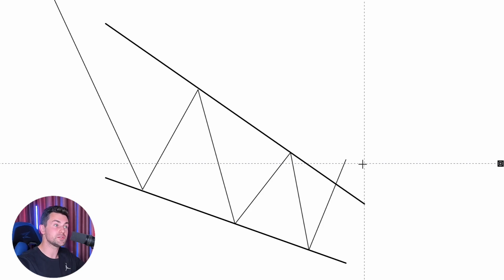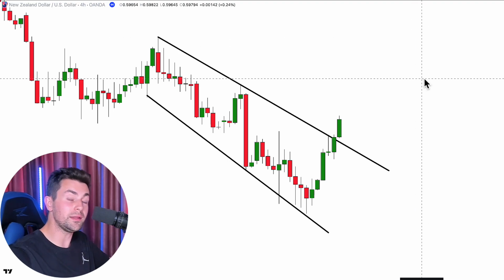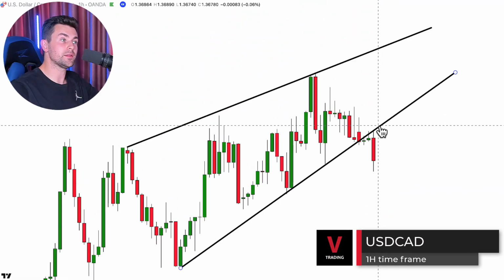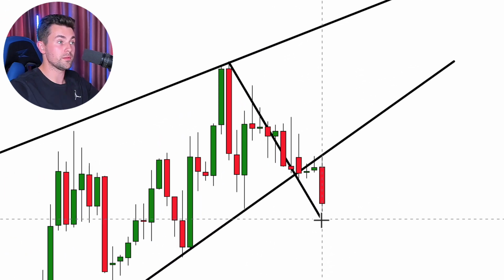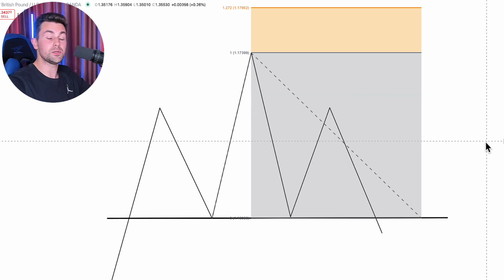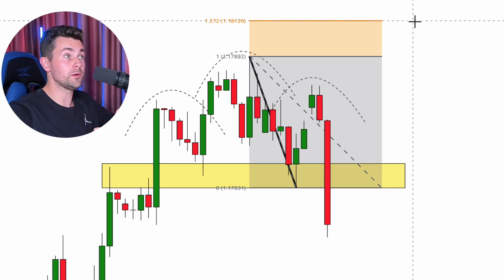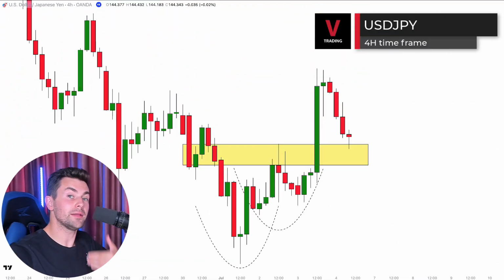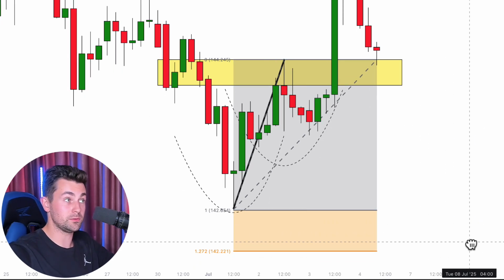How to Put Stop Loss in Price Action Trading Forex? Easy Rules & Strategy to Set Safe SL Explained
How to set a safe stop loss?
How to avoid stop hunting?
Discover a simple stop loss placement strategy for price action trading Forex.
Get a complete guide to find and calculate a correct stop loss level for any chart pattern, trend line, breakout that you trade.
Follow a unique stop loss strategy that works on any Forex pair and time frame. Use that in day trading, scalping and swing trading forex to stop losing money.
Examine basic but efficient stop loss rules.
Put SL like a pro with this risk management lesson for beginners.

00:00 - Easy Way to Set Stop Loss
00:21 - Know This
01:42 - Trend Line & Channel Stop Loss
05:06 - Trend Line & Channel Breakout Stop Loss
07:46 - Horizontal Patterns Stop Loss